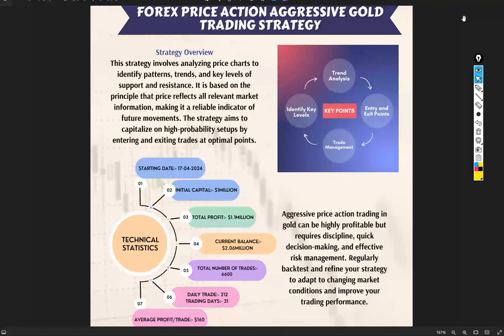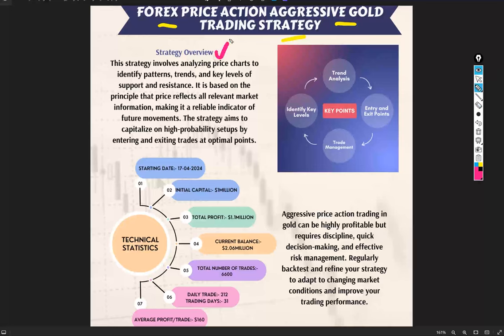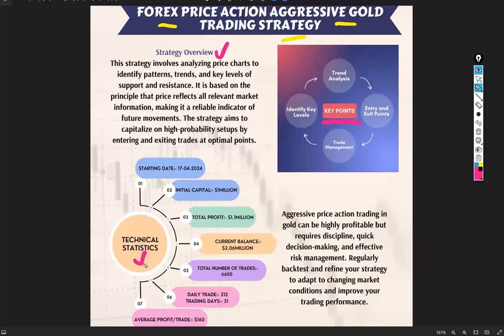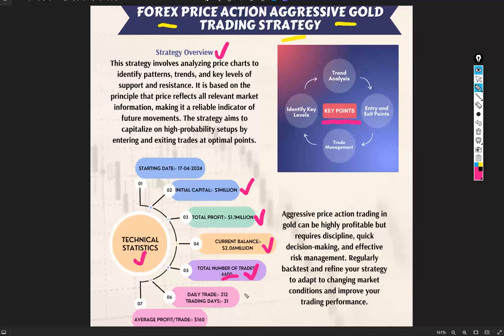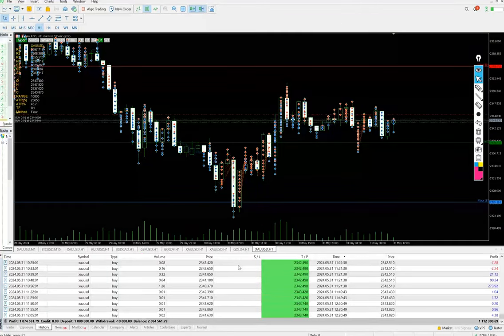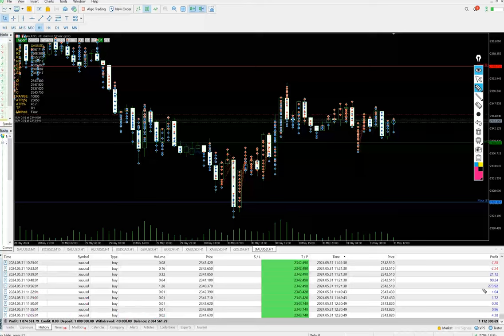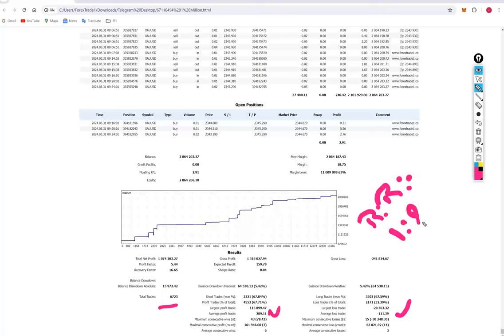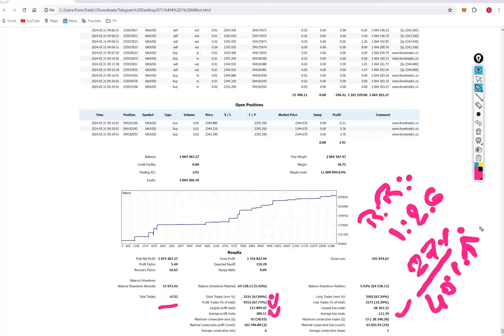Strategy 24.5 Forex Price Action Aggressive Gold Trading Strategy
00:00 Introduction
00:10 Strategy Explanation
02:20  Trading Account History
03:00 Trading Account Statement

Technical statistics:-

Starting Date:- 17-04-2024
Initial capital:- $1Million
Total Profit:- $1.1Million
current Balance:- $2.06Million
Total Number of Trades:- 6600
Trading Days:- 31
Daily Trade:- 212
Average profit/Trade:- $160

Verify Statement :-